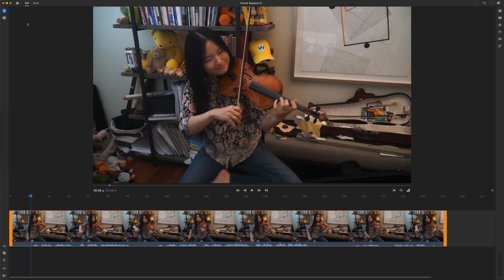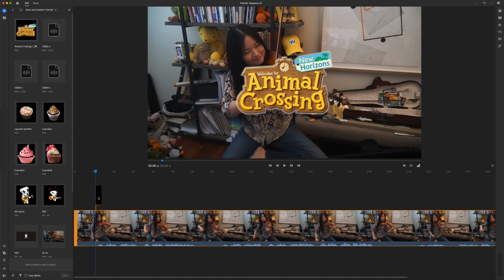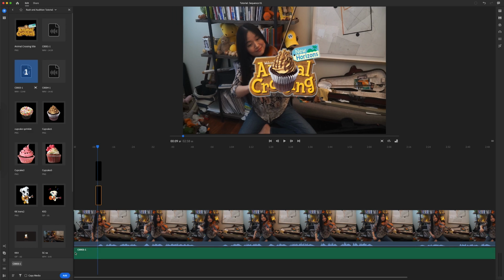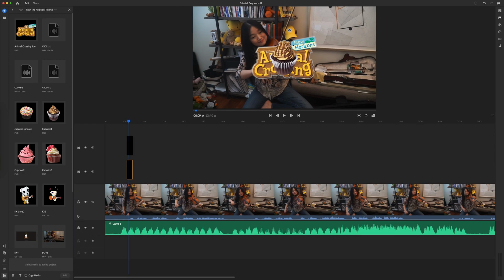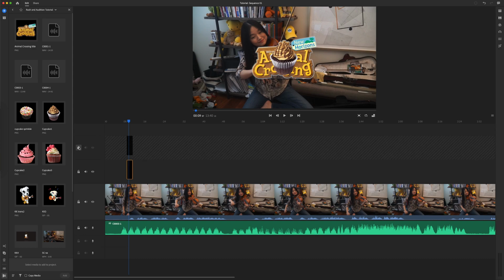How to Add Files to the Adobe Rush Workspace and Basic Track Layout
Quick tutorial on how to add files to your Adobe Rush workspace(some call it timeline) and the basic layout of your workspace.